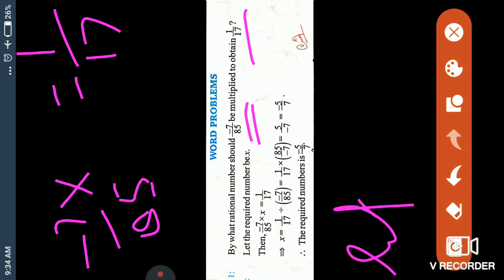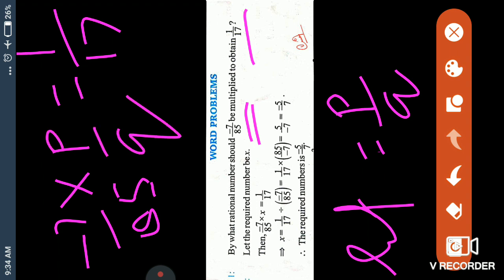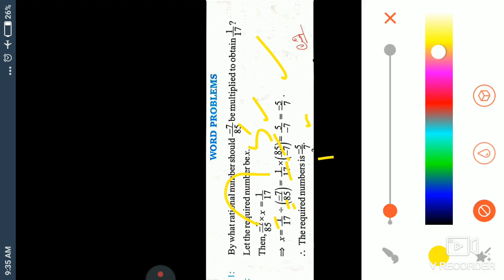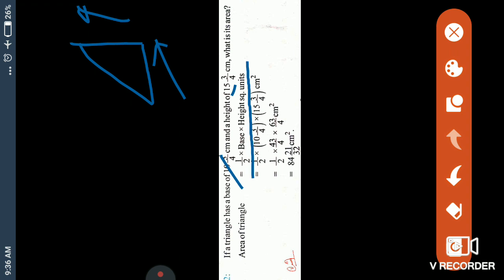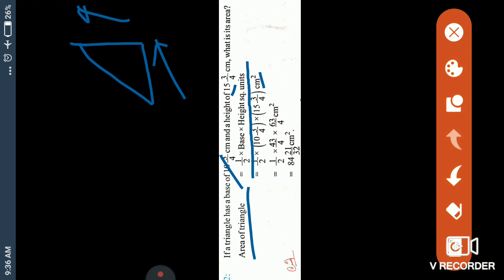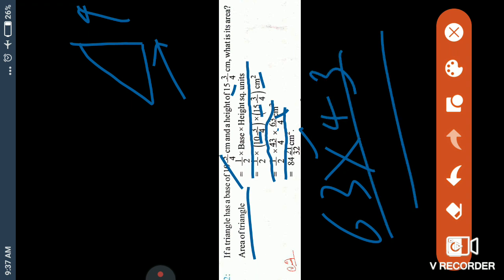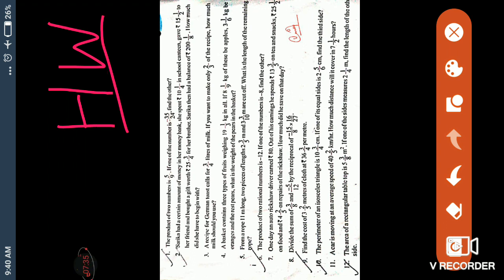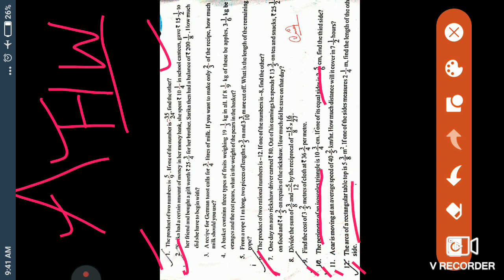Word problems based on operatios of rational no.